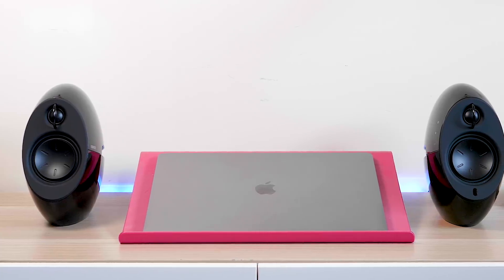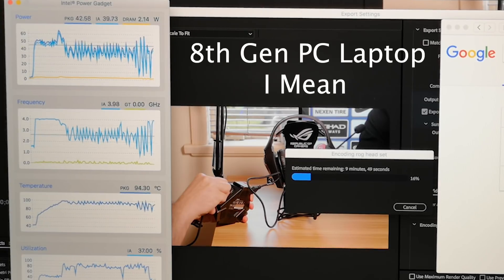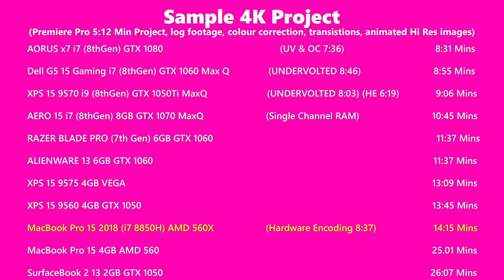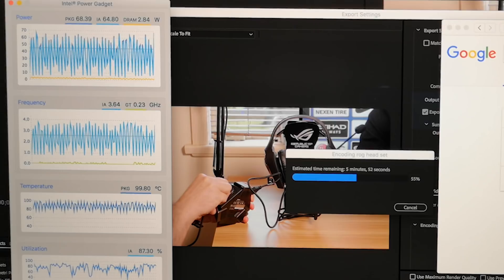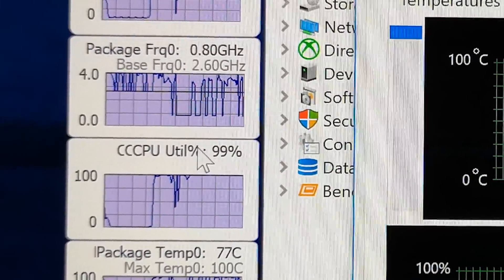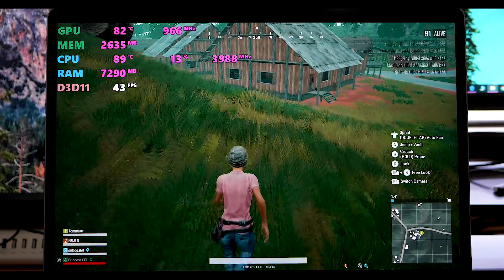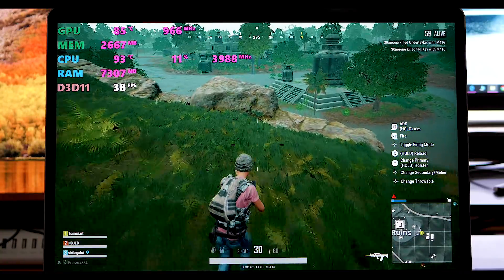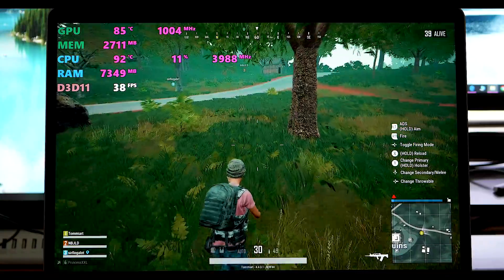New MacBook Pro 15 2018 - Its Hot but It Might Not Matter! MBP v XPS 15 benchmarks 🔥🔥🔥🔥🔥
🔥🔥🔥🔥🔥 New MacBook Pro 15 2018. Really? This is old news - Its Hot but It Might Not Matter! MBP v XPS 15 with benchmarks.

Windows 10 Professional OEM Key and

13" Laptops:
XPS 13

15" Laptops

Gaming:
Budget Gaming: